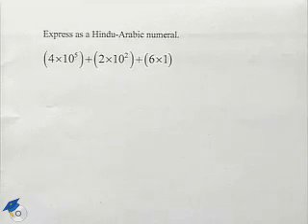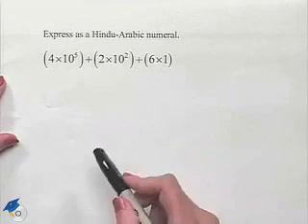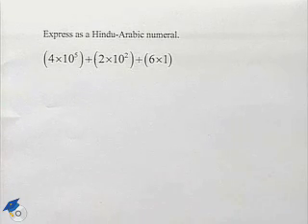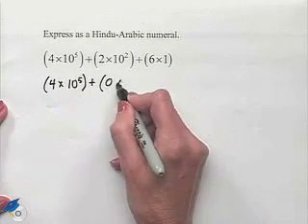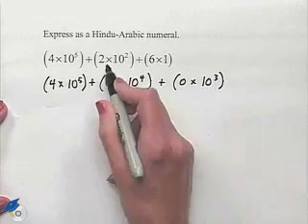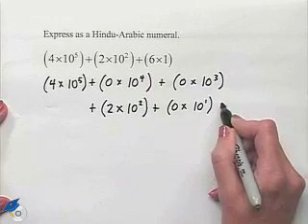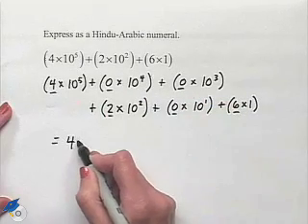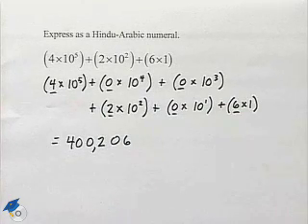Blitzer Thinking Mathematically Ch 4 Ex 5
A professor expresses a problem in expanded form as a Hindu-Arabic numeral.